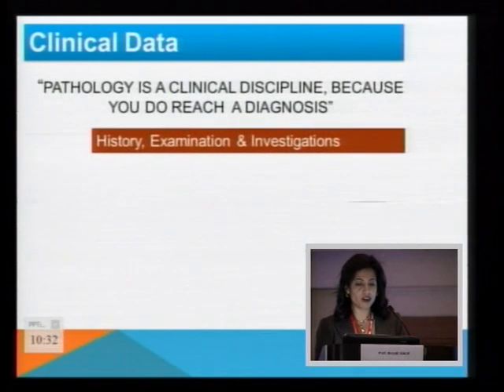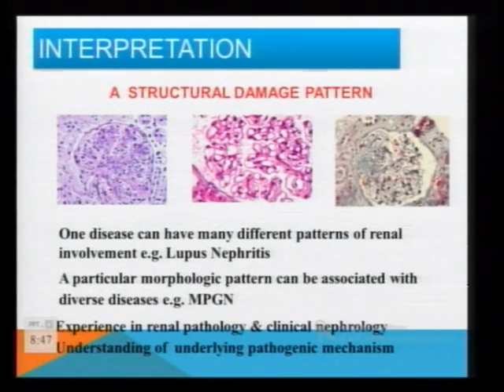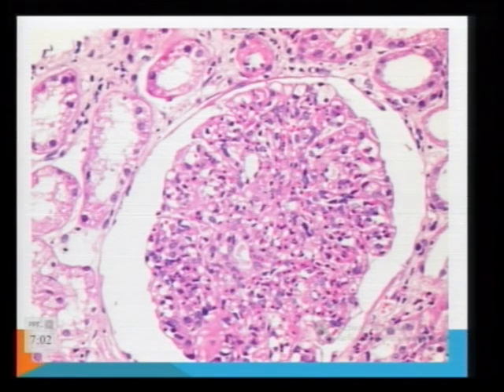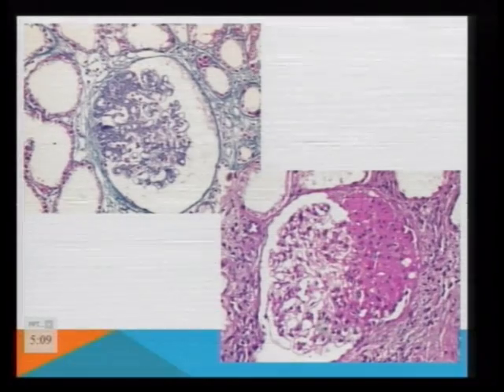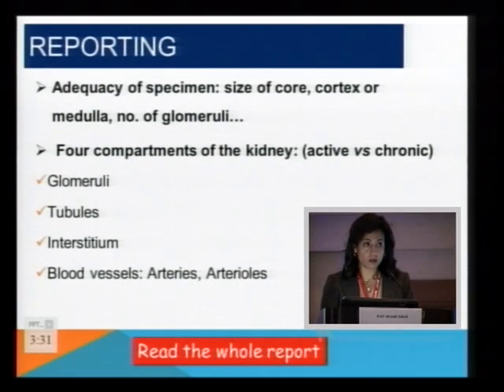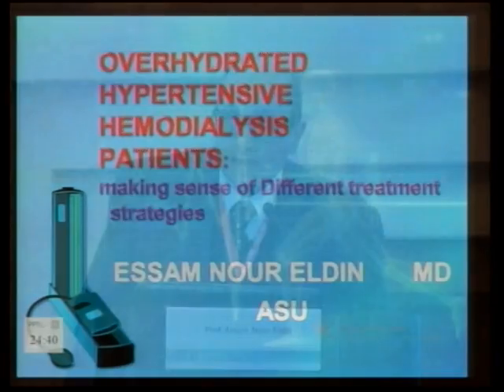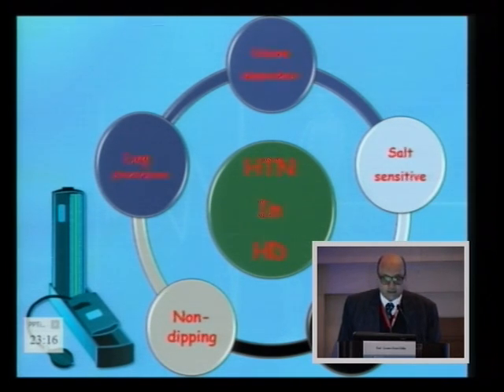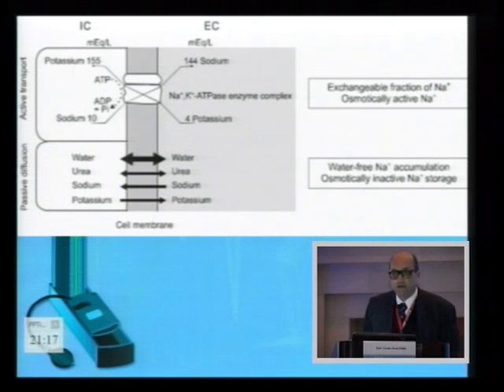ESNT 2013 day1 part3-2